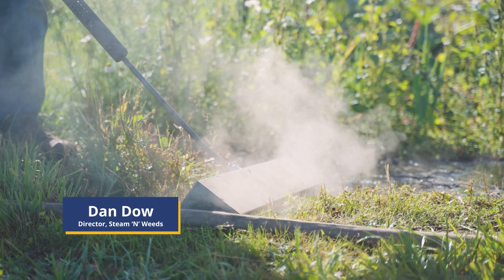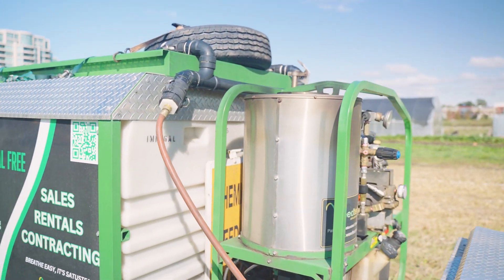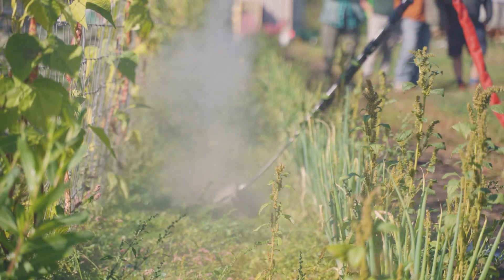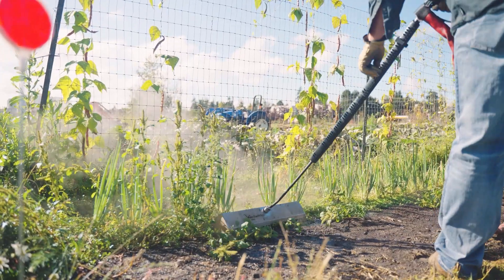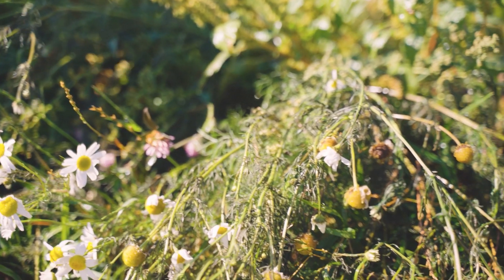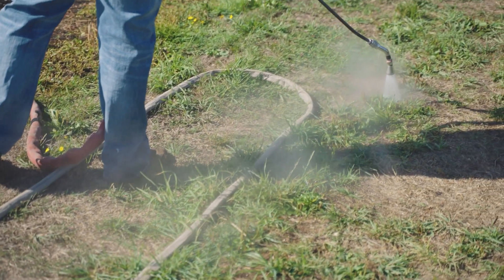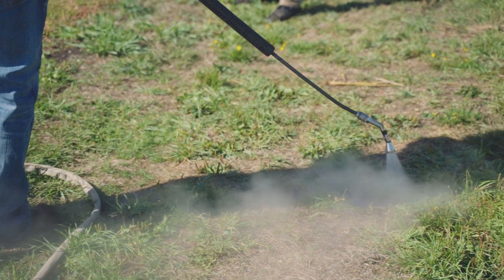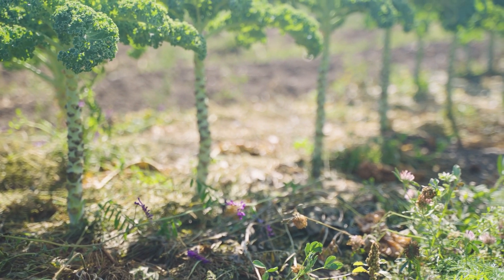Weed Control Innovations Series: Steam n' Weed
The Weed Control Innovations Series delves into the unique features and capabilities of different agritech weeding technologies. From automation to sustainable, eco-friendly methods, viewers will gain insights into the various tools available to B.C. producers and how they perform on farm.